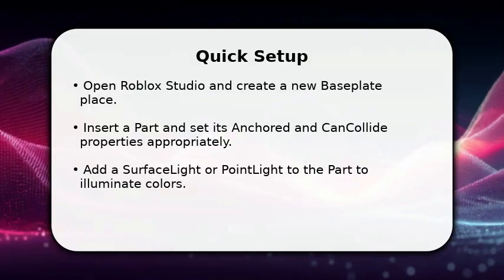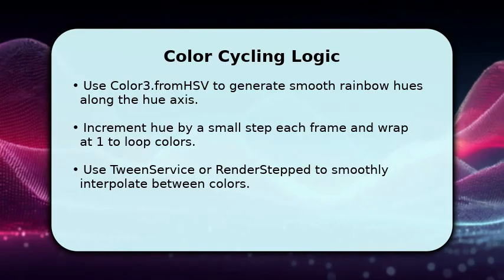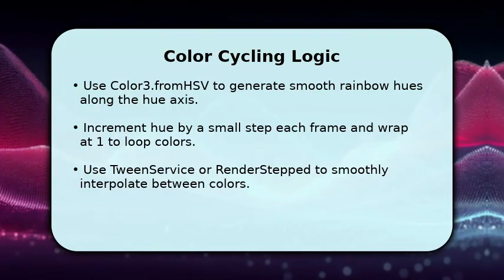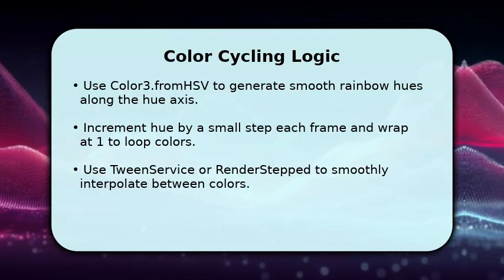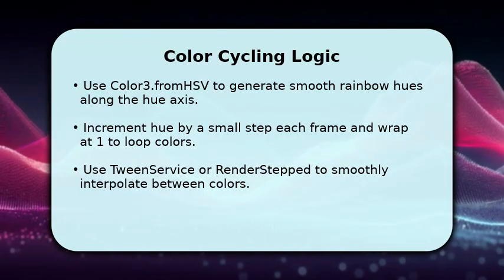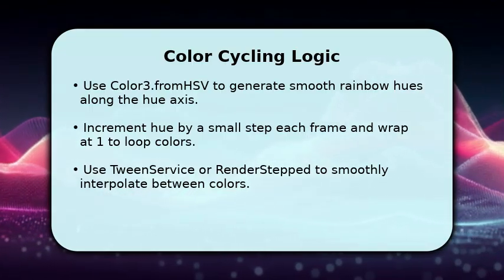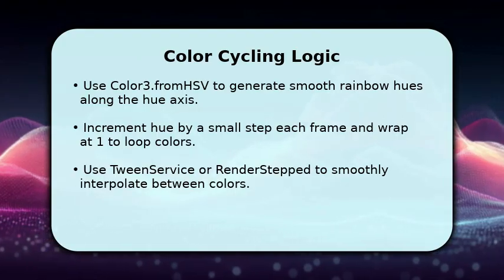How to Make Rainbow Lights in Roblox Studio (Only Way)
How to Make Rainbow Lights in Roblox Studio (Only Way) | 🔒 Surfshark VPN Deal — Stay private and secure. $1.99/mo + 3 Months Free ▸

In this video, we will show you how to create stunning rainbow lights in Roblox Studio. With our step-by-step guide, you'll be able to add a touch of magic to your games and make them stand out from the crowd. Whether you're a seasoned developer or just starting out, this tutorial is perfect for anyone looking to take their Roblox creations to the next level.

roblox studio rainbow lights, how to make rainbow lights in roblox, roblox lighting tutorial, rainbow lights roblox studio, roblox game development, roblox lighting effects, roblox studio tips and tricks, making rainbow lights in roblox, roblox lighting guide, roblox studio tutorials